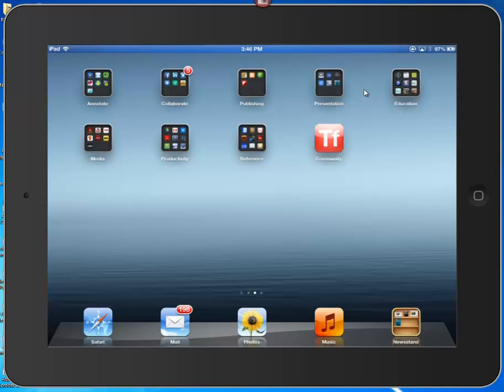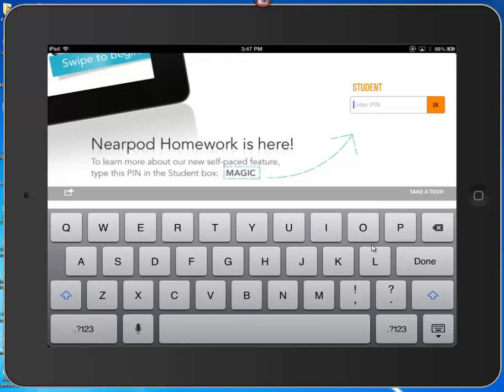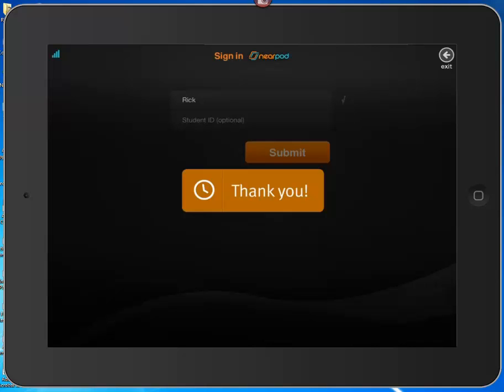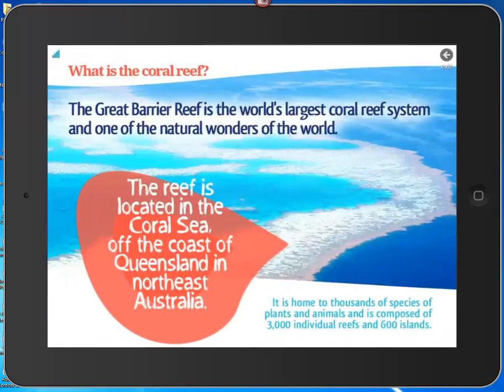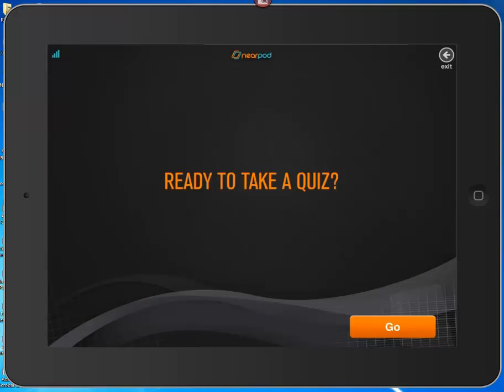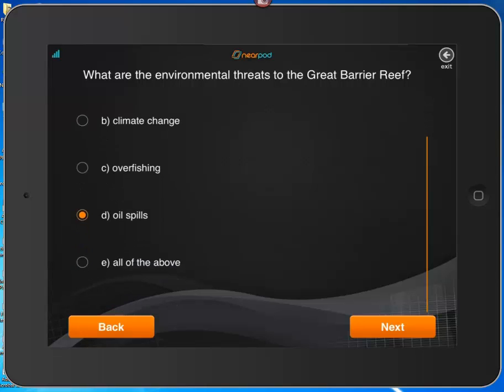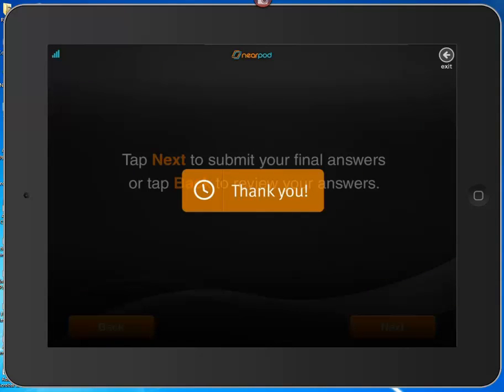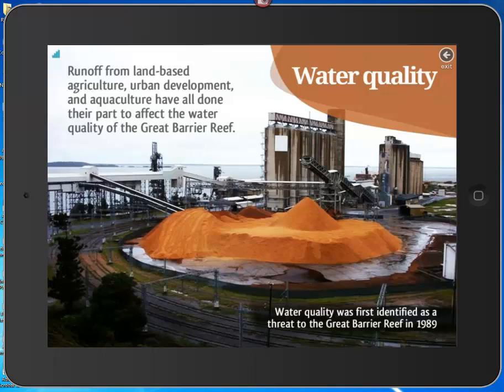Nearpod Student iPad View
In Nearpod, the teacher runs the presentation by clicking on "engage." A code pops up that students must enter. They must log in as "student" to do this. From this point on the teacher controls the presentation in class and what the student can see. Typically, the teachers will have a number of "poll" or "quiz" items in the presentation to keep students engaged.